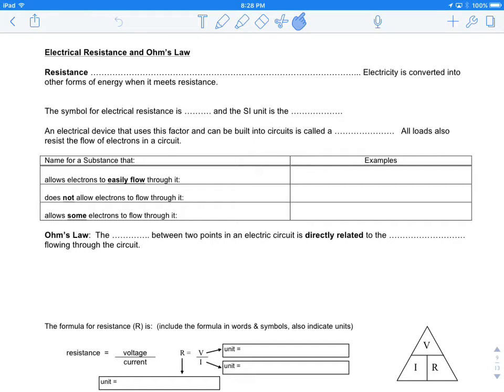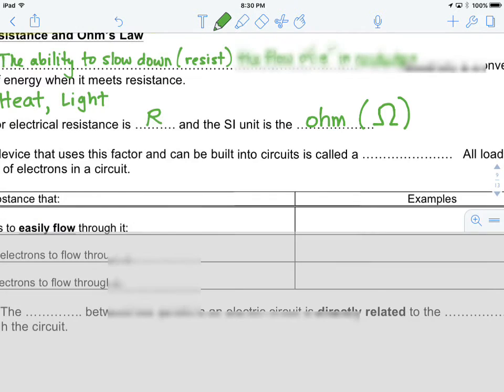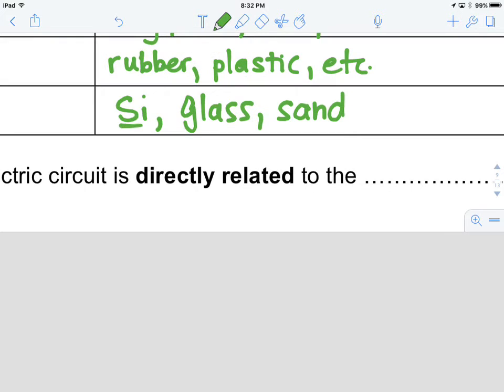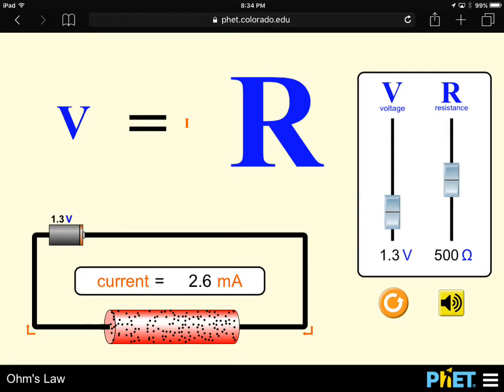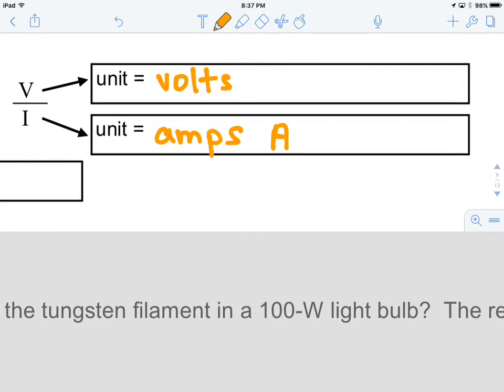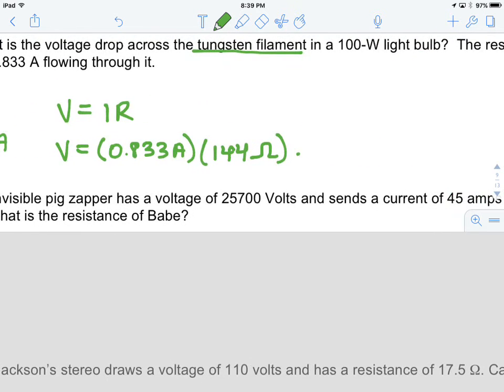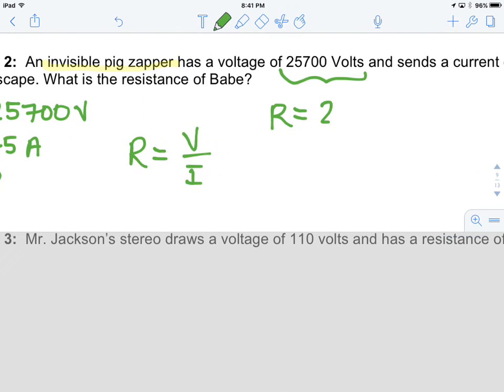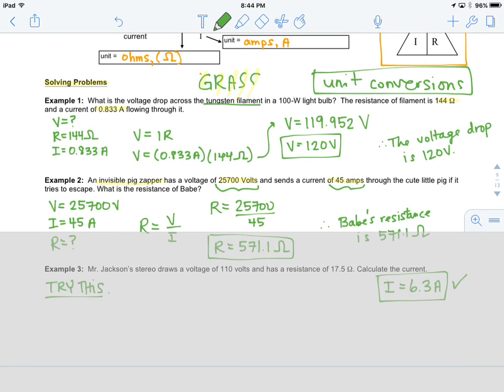SNC1D - Electricity - Electric Resistance and Ohms Law